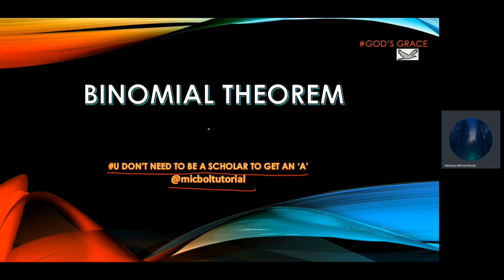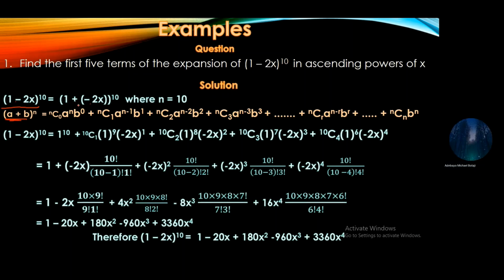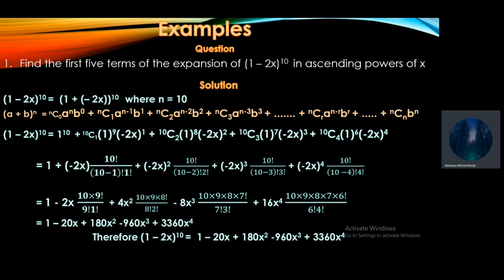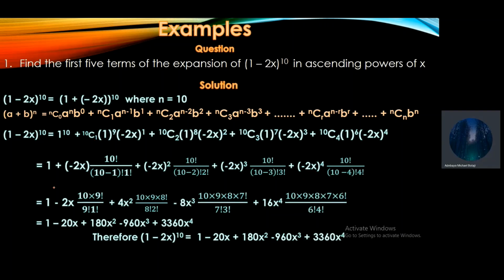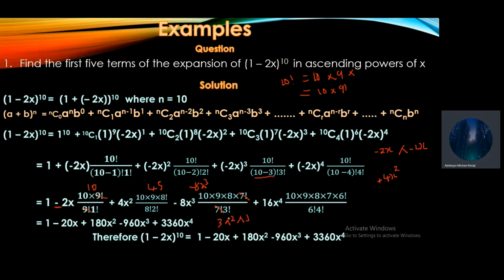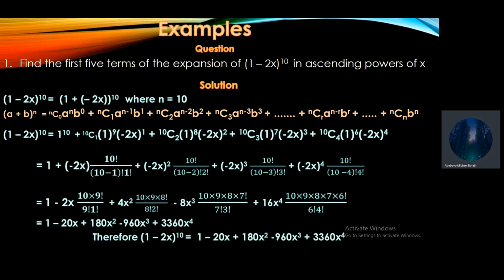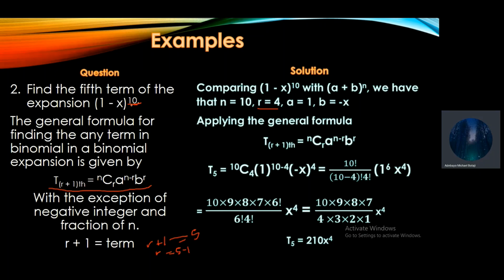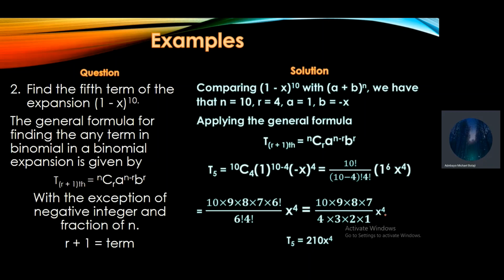Binomial Theorem Part 2| Binomial Expansion |Idea of Combinations|@micboltutorial | Futminna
Binomial Theorem Part 2
This video focuses on the use of idea of combinations to expand simple and difficult binomial expressions
It is a thorough step by step video that will benefit you greatly
For prerequisite check out the part 1 before continuing
Shortcut to this will be in the part 3 of this series
  FEDERAL UNIVERSITY OF TECHNOLOGY MINNA